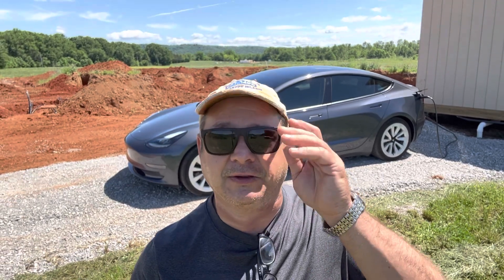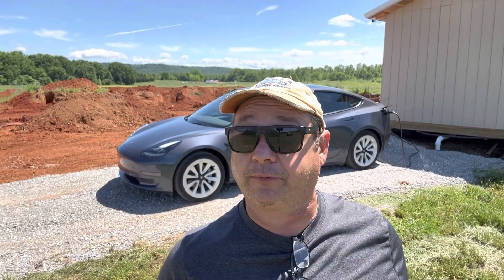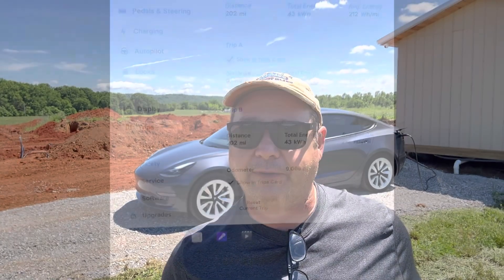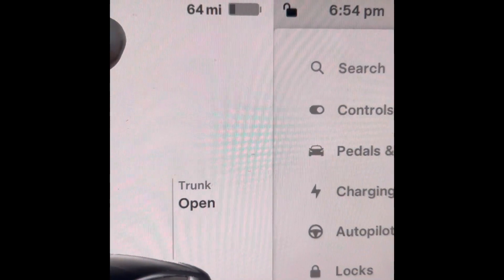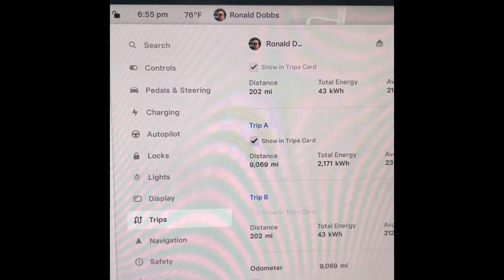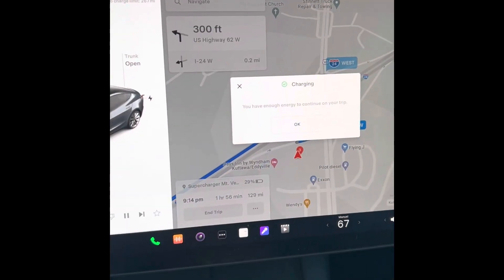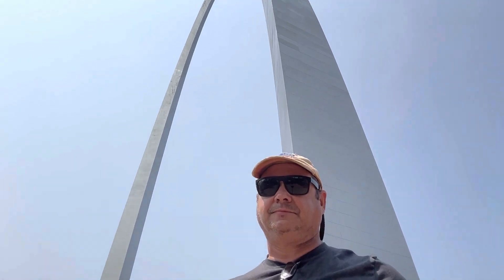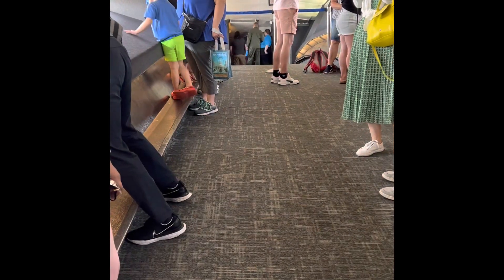Model 3 Tesla 7,463 miles cross country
Tennessee trucker drives Model 3 Tesla cross country